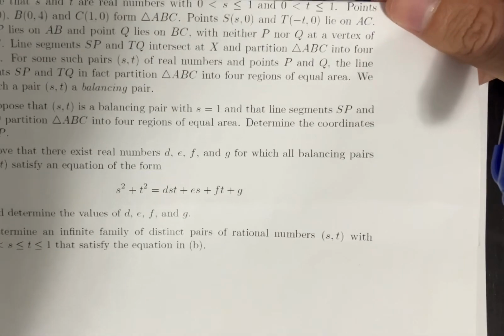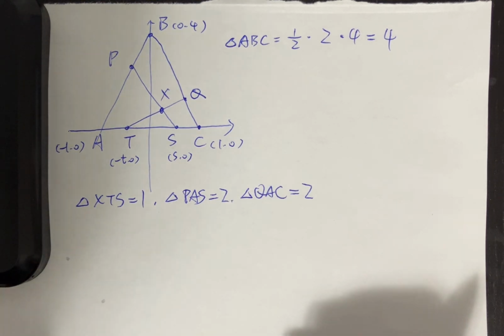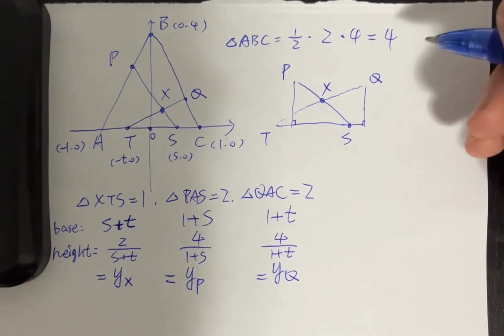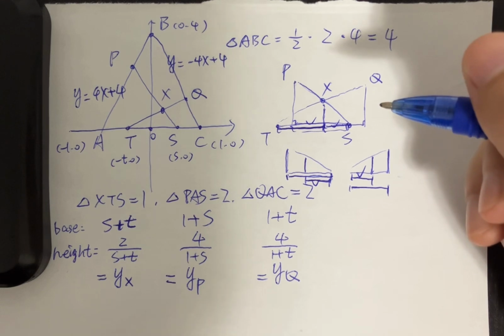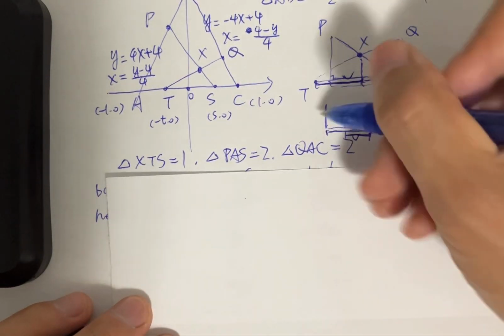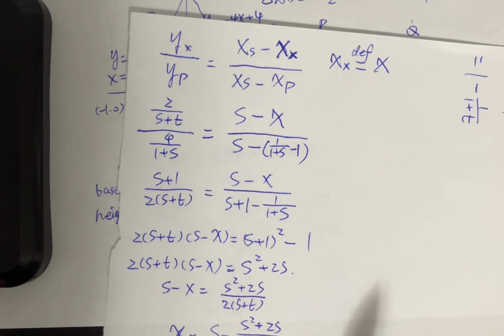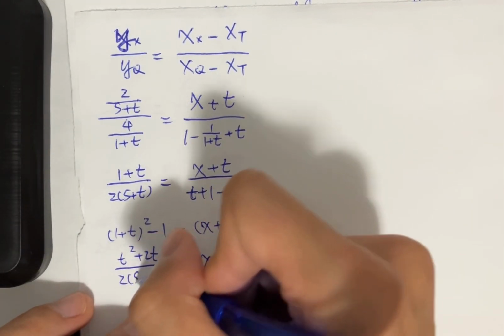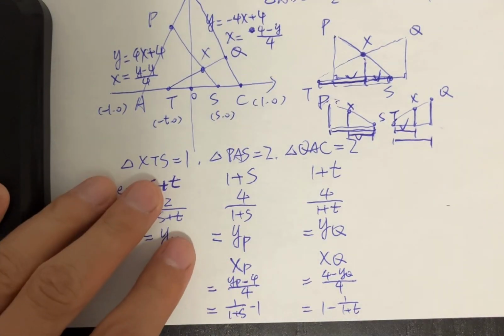Euclid 2024, Problem 10(b)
correction: at 2:00, "triangle QAC" should have been "triangle QTC". It was mistakenly said and written.

Talking about 10(b), which paves the way to 10(c).